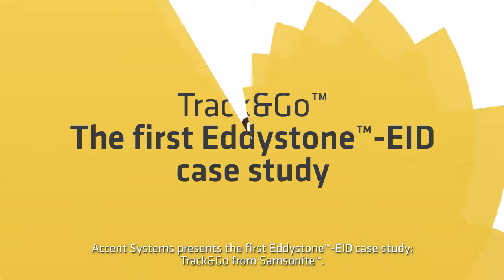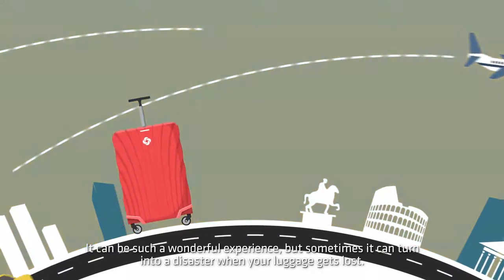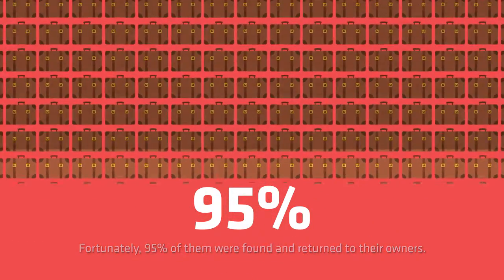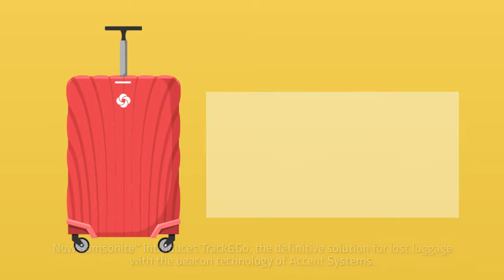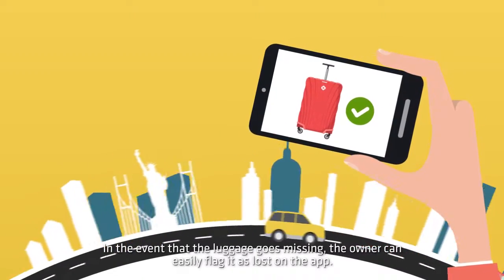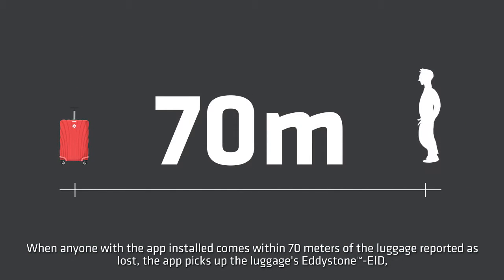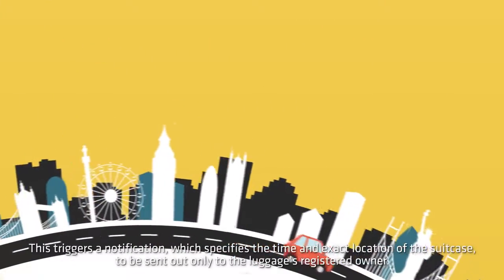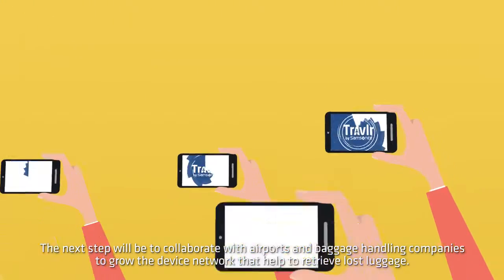The First Eddystone™-EID Case Study: Track&Go™ from Samsonite™ (extended version)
Accent Systems has built a BLE beacon for Samsonite™ which use the new frame type Eddystone™-EID, to help users to quickly and securely recover their lost luggage.